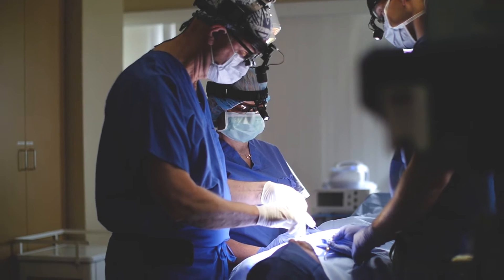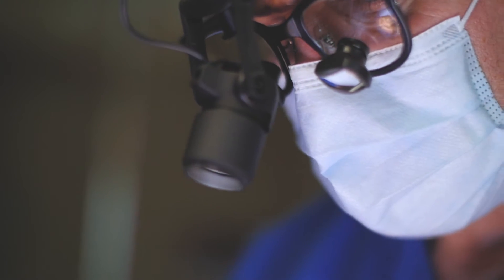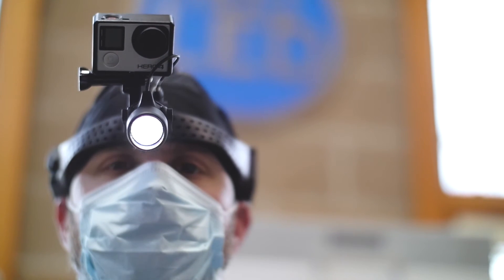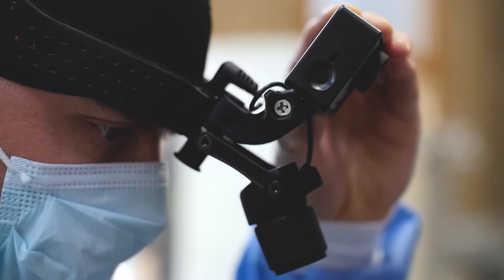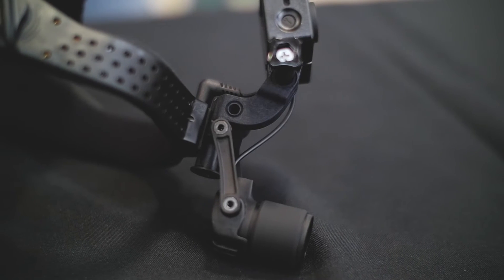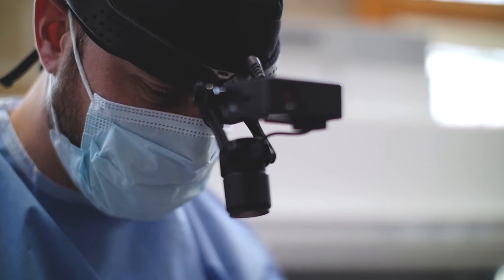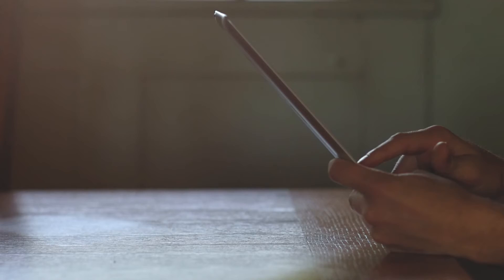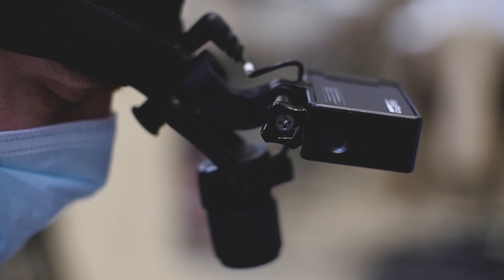MedLED LIVE® Surgical Camera | The Solution for HD Streaming and Recording Surgery Wirelessly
MedLED Chrome® Surgical Headlight System introduces the MedLED Live® option for streaming or recording surgery wirelessly. By utilizing a custom camera mount, a camera can stream HD video or images to a TV/tablet or store onto an SD card for viewing and editing later.